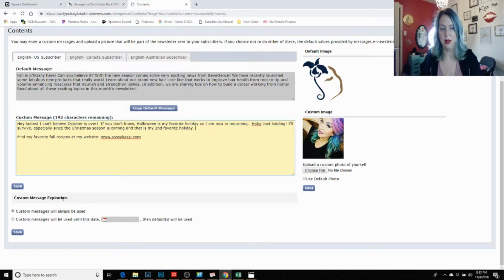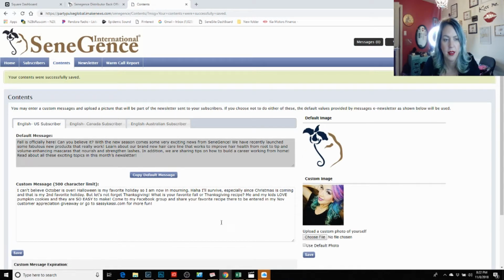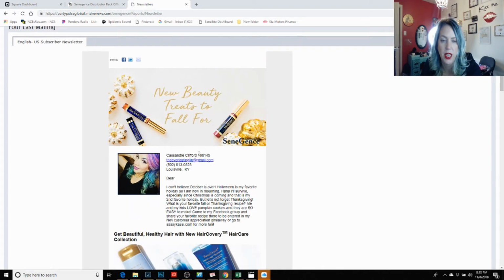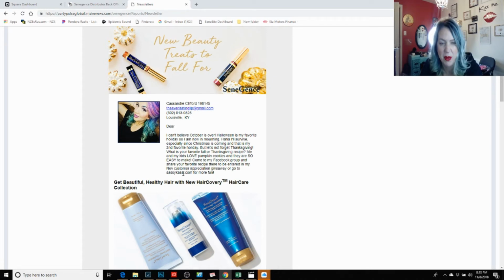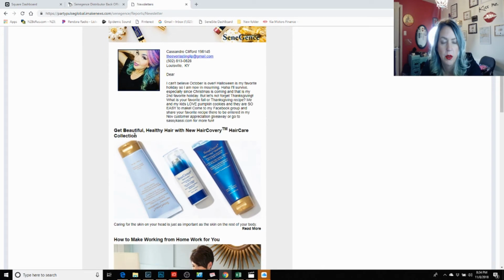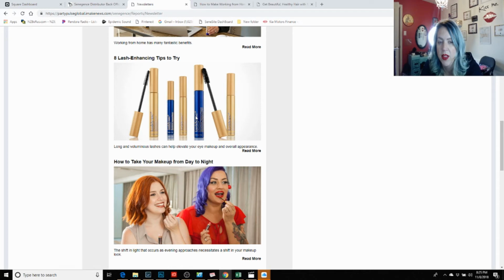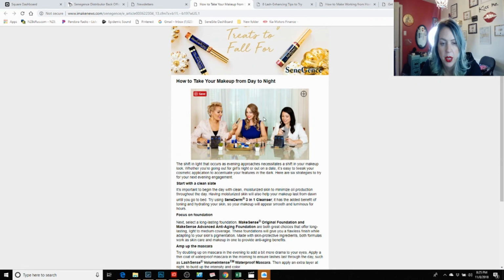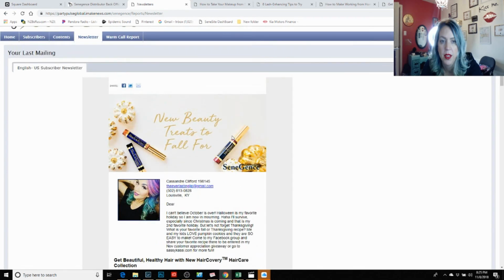Sene-Service email help!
How to set up your sene-service emails and provide excellent customer service!